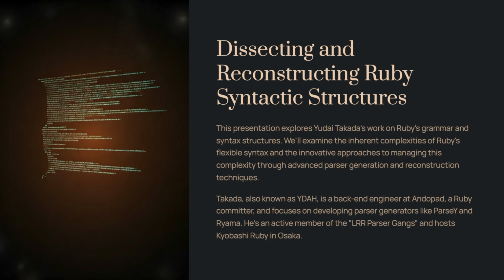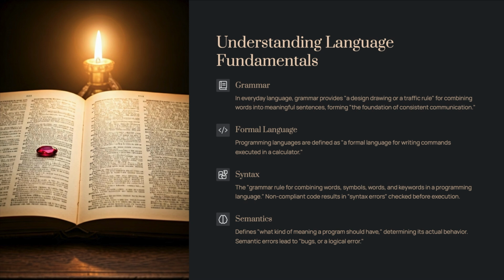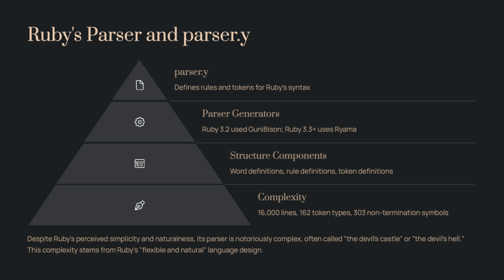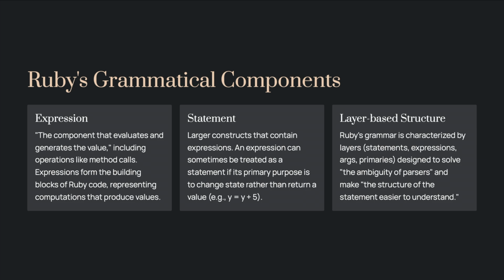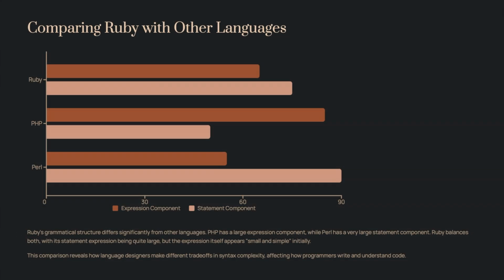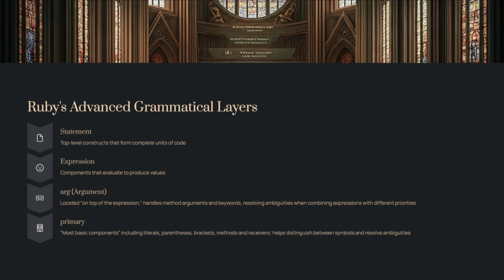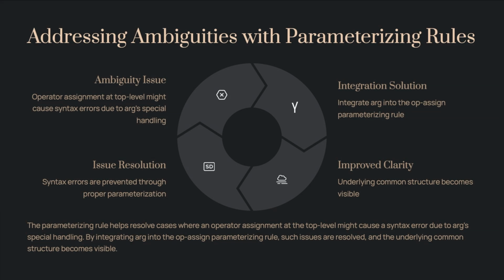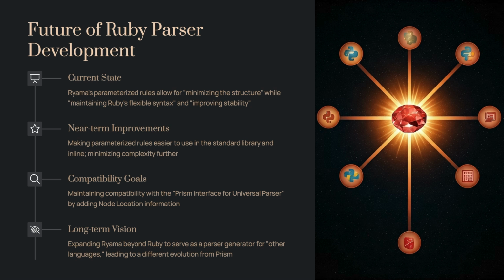Dissecting and Reconstructing Ruby Syntactic Structures | Talk.rb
This YouTube video features Yudai Takada, a back-end engineer and Ruby committer, discussing Ruby's grammar and syntactic structures. He explains what grammar is in both natural and programming languages, differentiating between syntax and semantics. Takada then details Ruby's parser-generator, ParseY (formerly GuniBison and Ryama), and how BNF rules define Ruby's syntax. The presentation highlights the layered complexity of Ruby's flexible syntax, with its intricate relationships between statements, expressions, arguments, and primaries, and proposes reconstructing this structure using parameterizing rules in YAML to improve readability and maintainability.